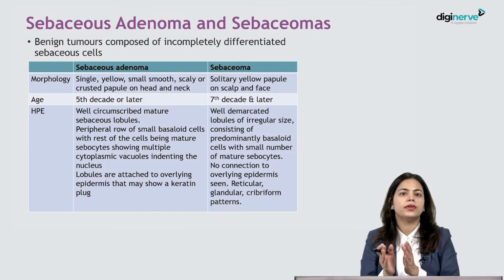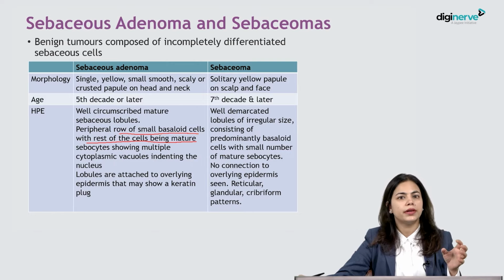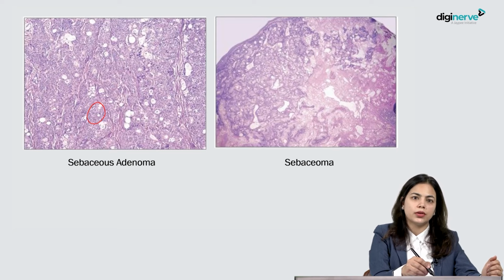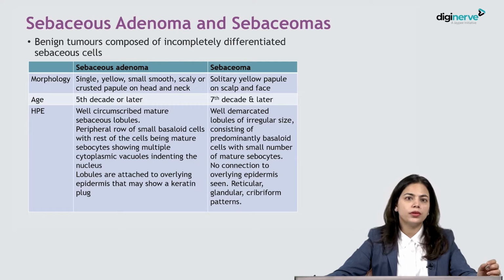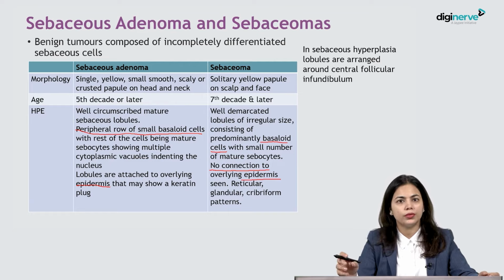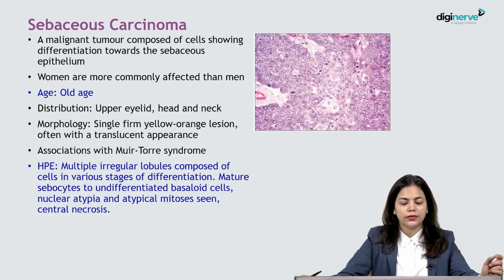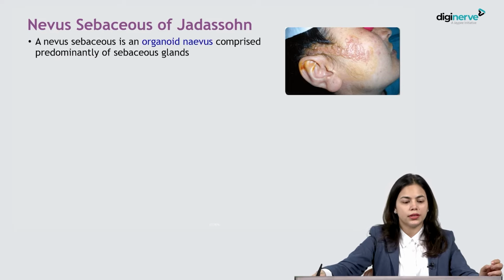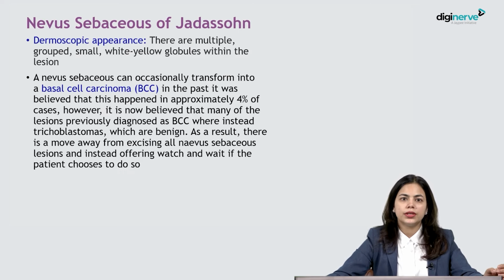Understanding Appendageal Tumors | Dr Rashmi Jindal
In this detailed video, we explore various sebaceous tumors, including sebaceous adenoma, sebaceoma, sebaceous carcinoma, and nevus sebaceous of Jadassohn. We break down the key differences between these conditions, focusing on clinical presentation, histopathological features, and diagnostic criteria.

You'll learn how sebaceous adenomas and sebaceomas differ in terms of their cell composition and connections to the epidermis, as well as the age of onset and common locations. We also dive into the characteristics of sebaceous carcinoma, a malignant tumor, and the importance of recognizing its irregular cell features for proper diagnosis.

Additionally, we discuss nevus sebaceous of Jadassohn, a congenital condition, and how dermoscopy plays a role in identifying it. We also highlight the association of large lesions with Epidermal Nevus Syndrome and the importance of a watchful approach, moving away from routine excision.

Faculty:
Dr Rashmi Jindal
MD, FRCP (Edinburgh)

The Dermatology MD e-lecture series offers comprehensive learning. Designed for postgraduate students, it addresses academic, clinical, and surgical aspects, with a focus on commonly asked exam topics and challenging areas such as rare diseases and medico-legal cases. The series includes video lectures, detailed notes, self-assessment questions, clinical images, benchmark trials, Dr. Wise (AI Chatbot), and a drug formulary. It also features regular engagement activities, making it a valuable resource for both students and practitioners.

DigiNerve, an EdTech initiative by Jaypee Brothers, is a leading platform for medical education, offering expertly curated content for MBBS students, postgraduate aspirants, and professionals. With a legacy of over five decades in health science publishing, DigiNerve provides comprehensive learning through expert-led video lectures, case discussions, and MCQs, ensuring strong conceptual understanding and clinical skills.

Regularly updated with the latest medical advancements, DigiNerve covers the entire MBBS syllabus and supports preparation for NEET PG, INI-CET, NEXT, and DNB Exit exams. Additionally, it offers specialized postgraduate courses designed to enhance professional expertise, helping doctors and medical aspirants excel in competitive exams and clinical practice. Accessible anytime, anywhere, DigiNerve is your trusted partner in medical learning and career growth.